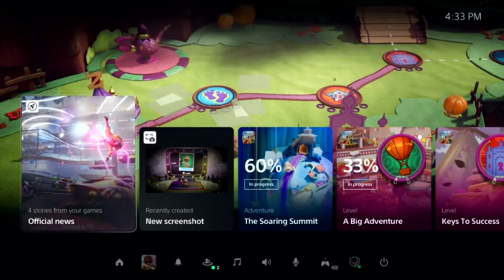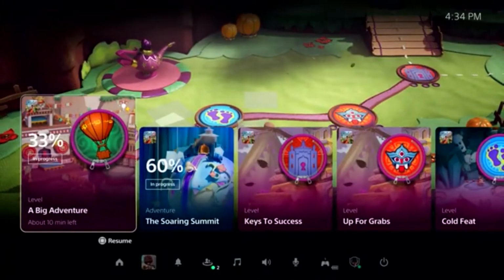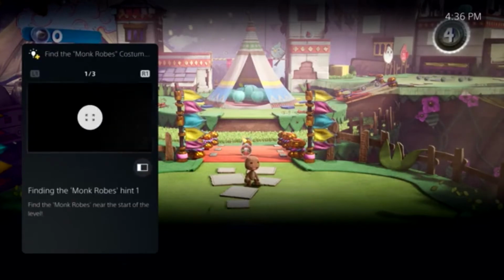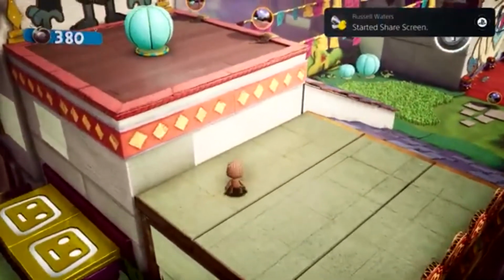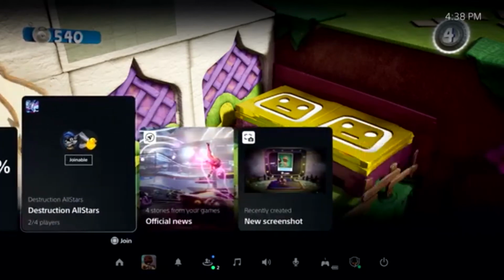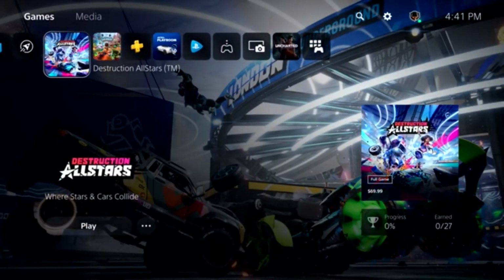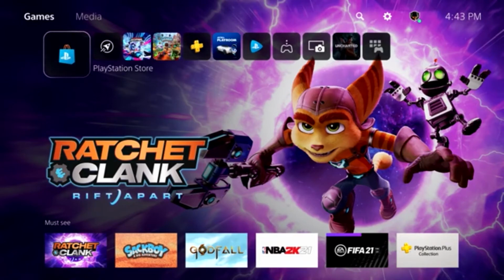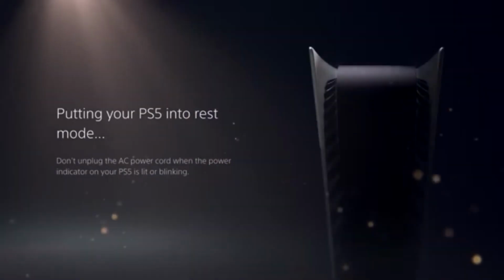INTERFACE DO PS5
APRESENTAÇÃO DO INTERFACE DO PS5 ORIGINAL